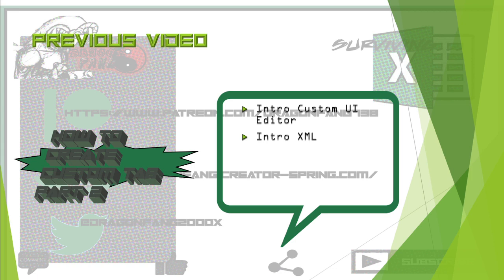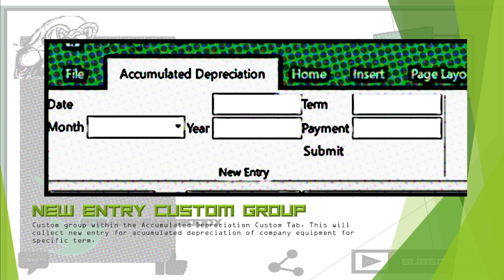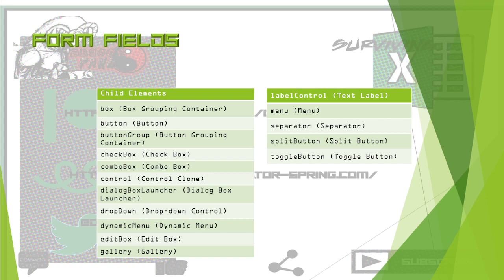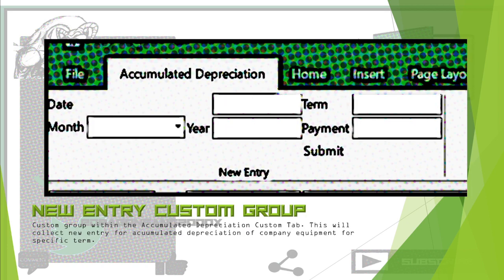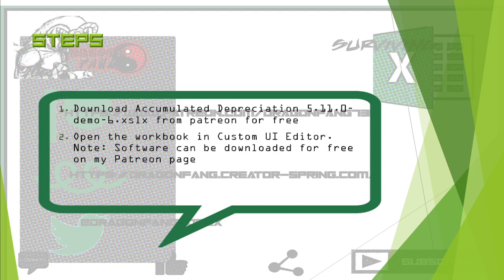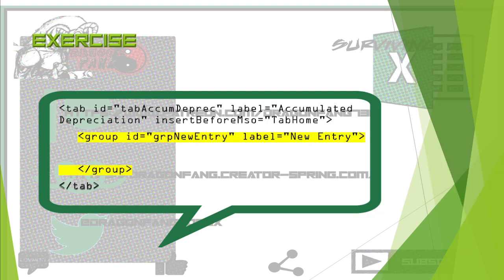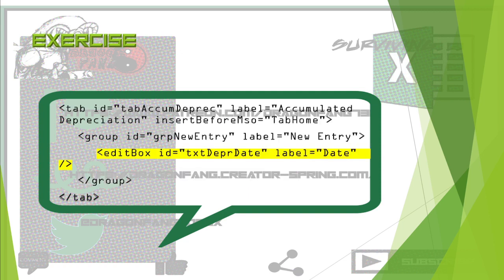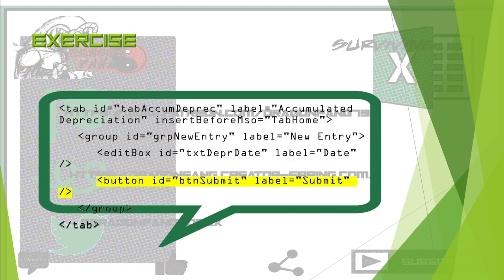How to Create Custom Tab Part 2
Continuing from previous lesson on how to create custom ribbon, we will discuss creating custom groups and adding form fields onto the custom groups. This lesson will utilize Custom UI Editor and XML.